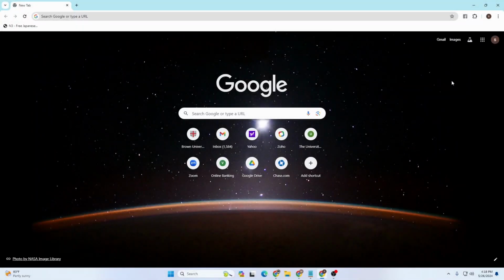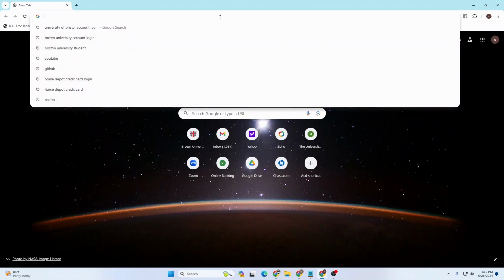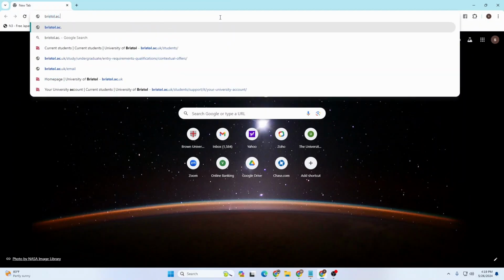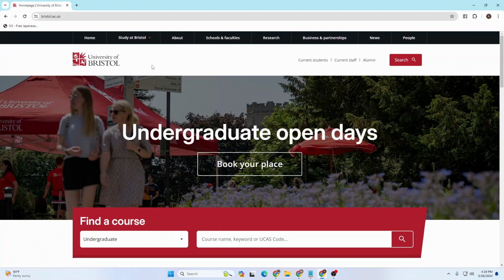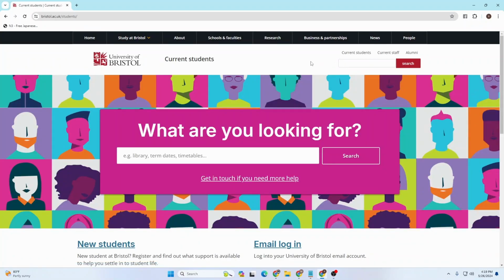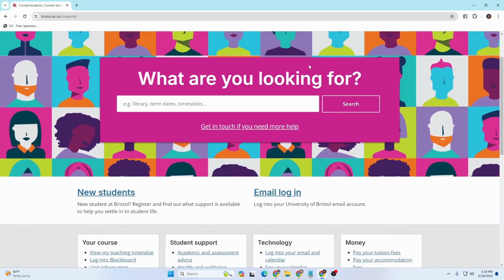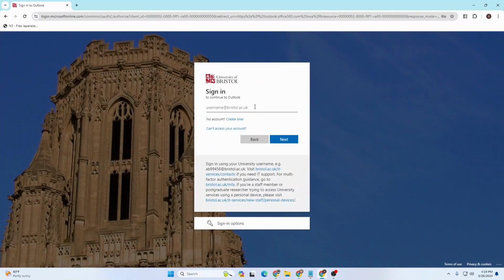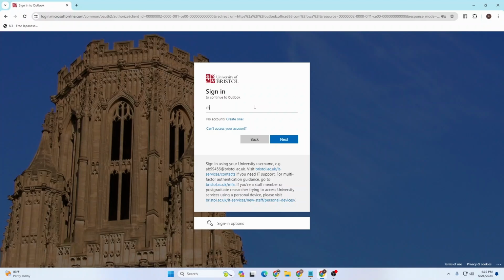How to Login to Bristol University Student Account 2024?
How to Login to Bristol University Student Account 2024? TutorialGuru

Welcome to TutorialGuru, your ultimate source for tech tutorials and guides! In today's video, we'll guide you through the process of logging into your Bristol University student account in 2024. Accessing your student account is crucial for managing your academic information, checking grades, and staying up-to-date with university announcements. Join us as we walk you through the steps to log in to your Bristol University student account.